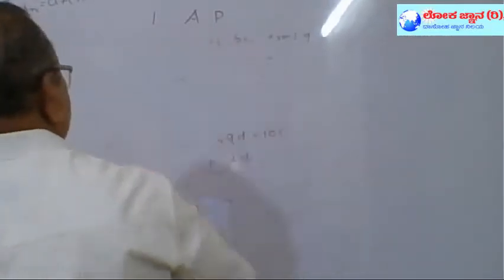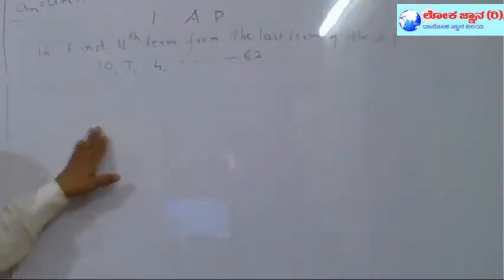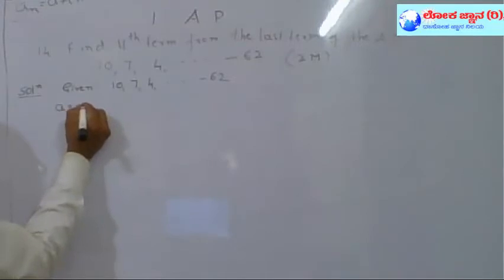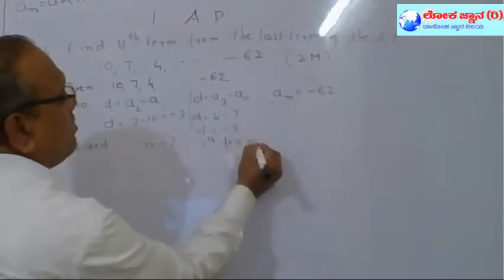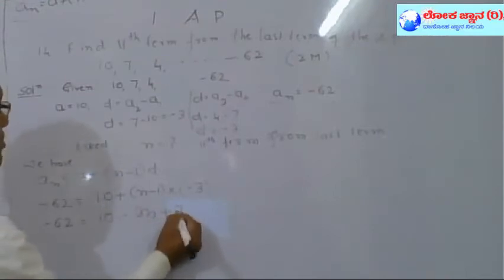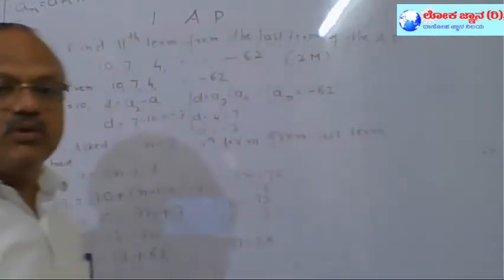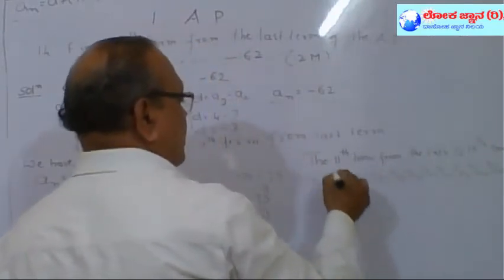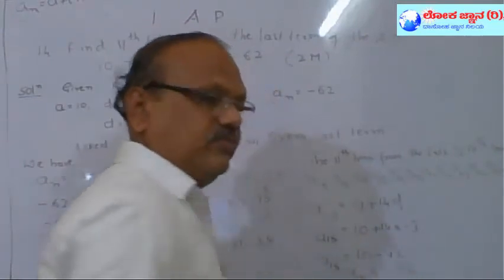SSLC Maths Chapter 1 Part 16 By Desai Sir.